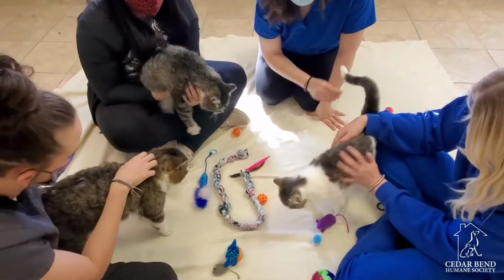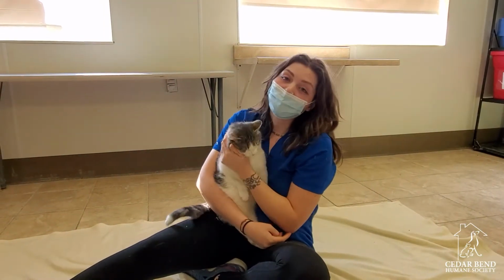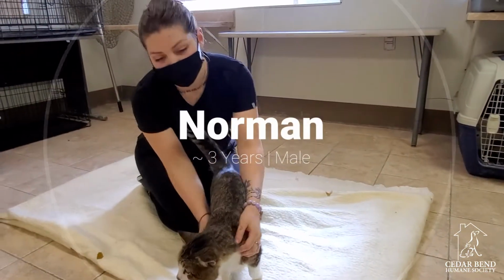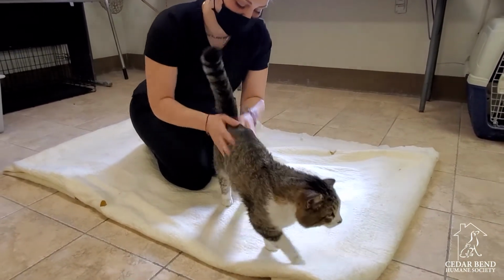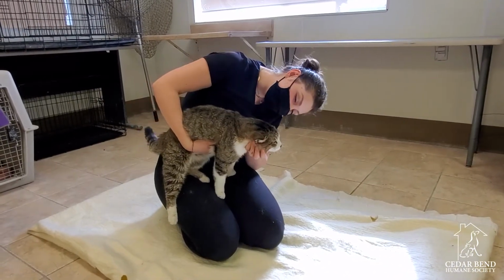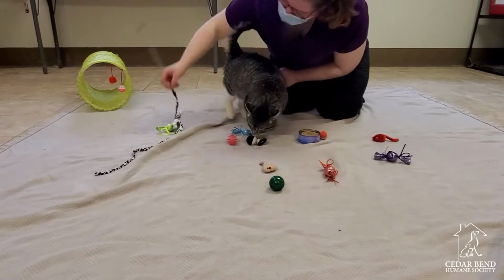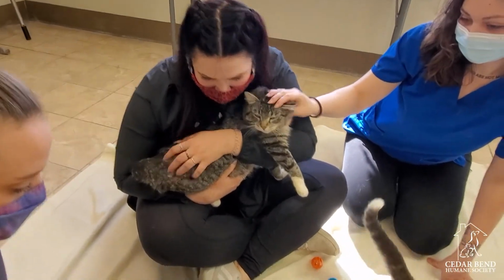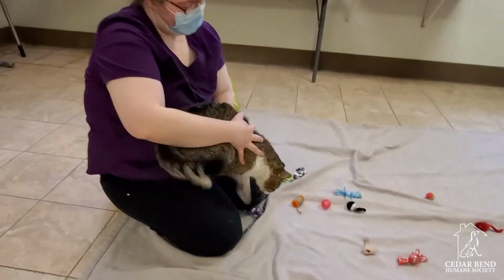What is Feline Leukemia?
Watch as the Cedar Bend Humane Society Medical Team answers some of the common questions and concerns about this disease. 😺 BONUS: get to know our 3 feline leukemia positive cats that are still looking for their forever homes!